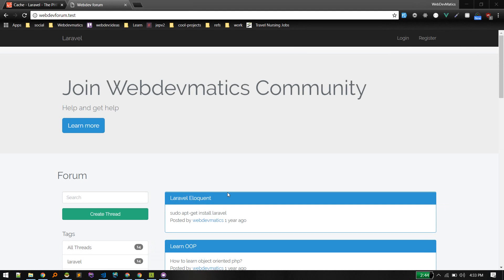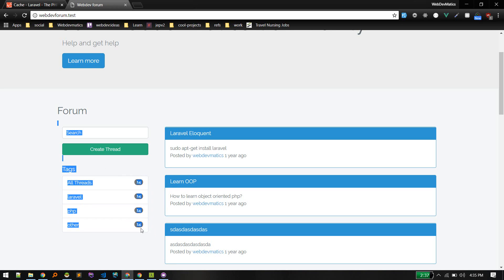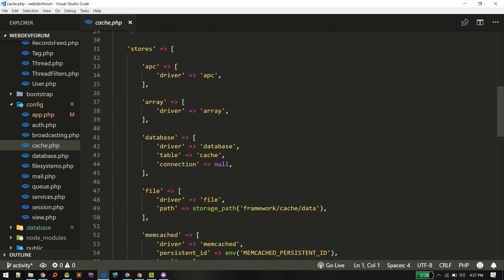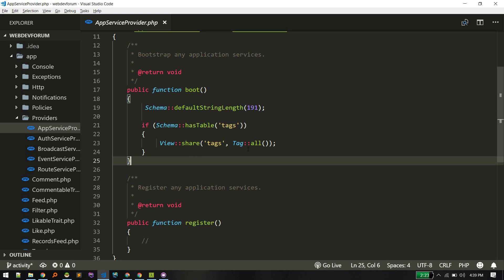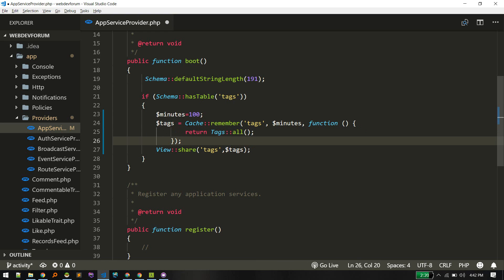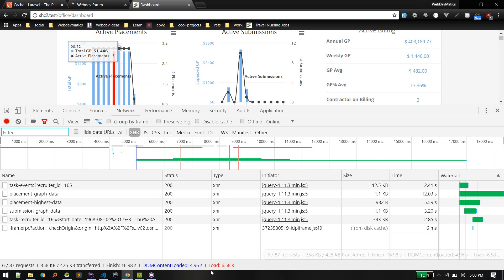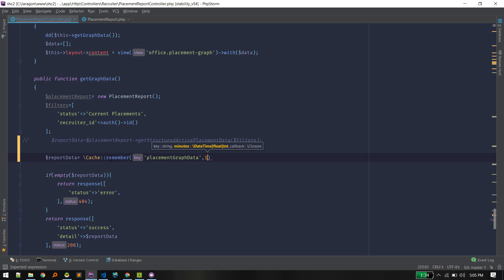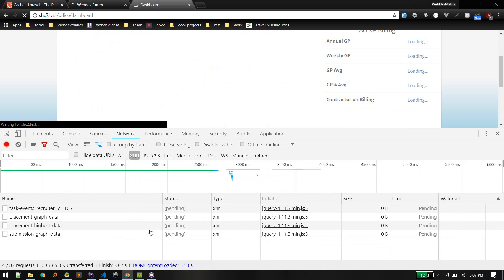Laravel digging deeper: Caching